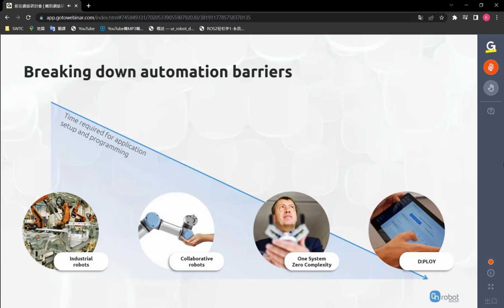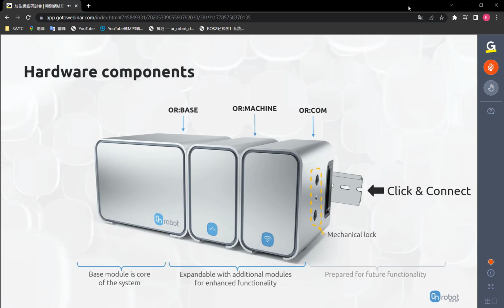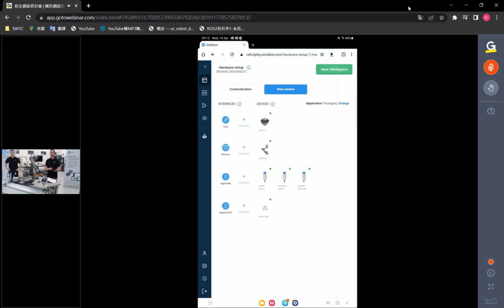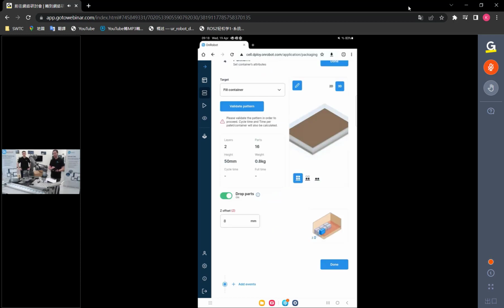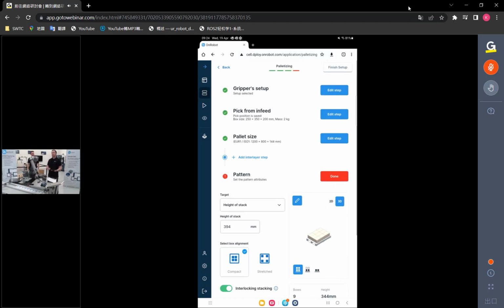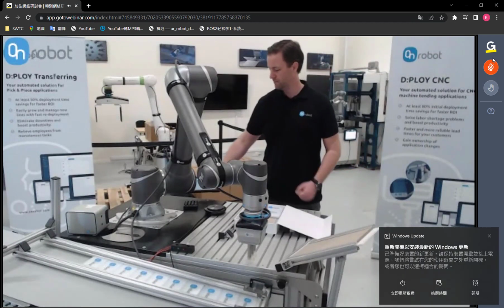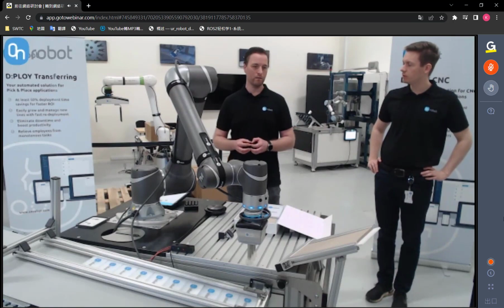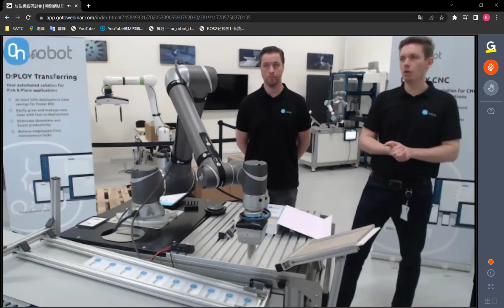UR DPLOY - 促銷合作夥伴套件